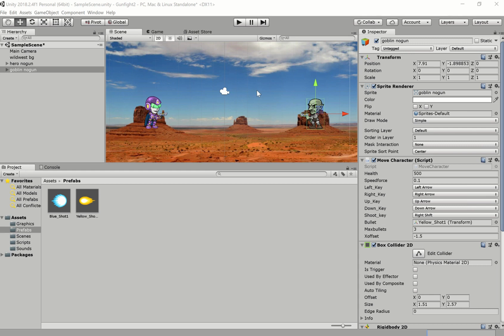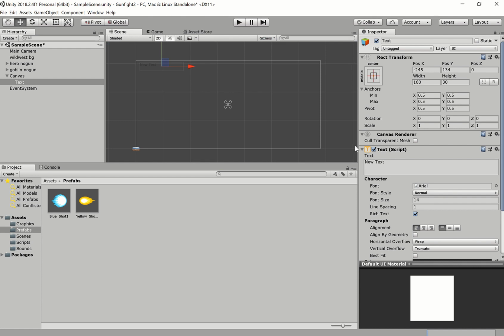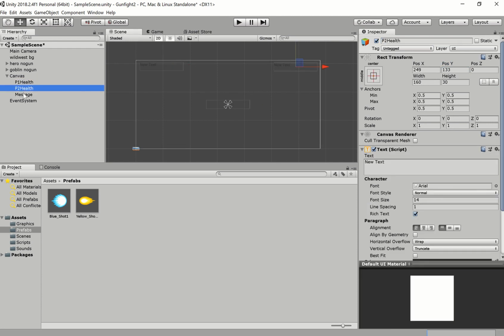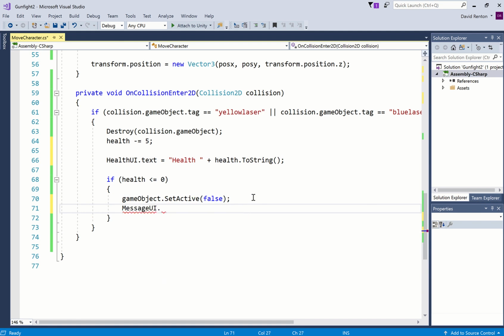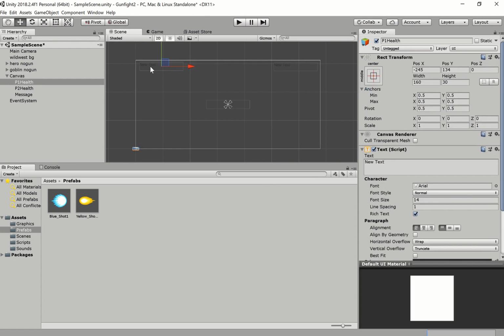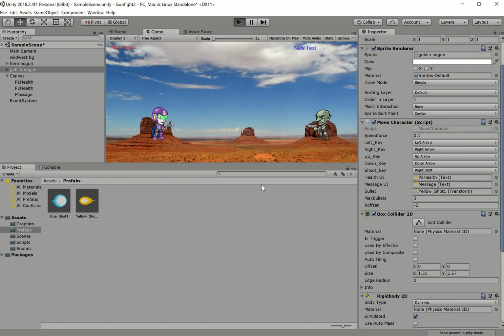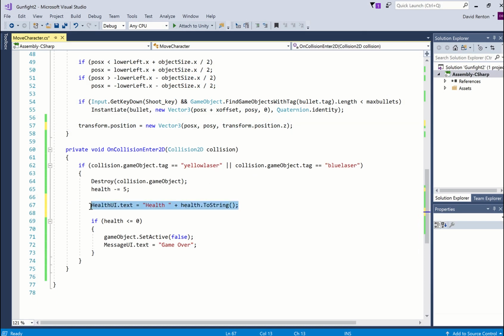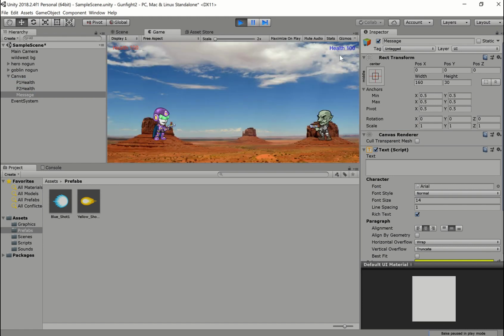Adding basic UI to a Unity Game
How to add UI to a Unity Game. In this example it is a 2D game.